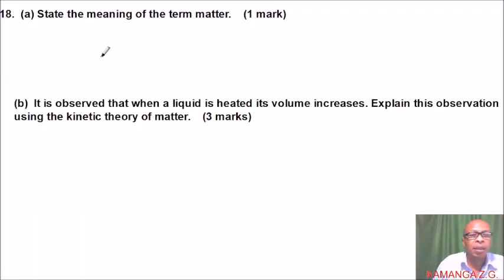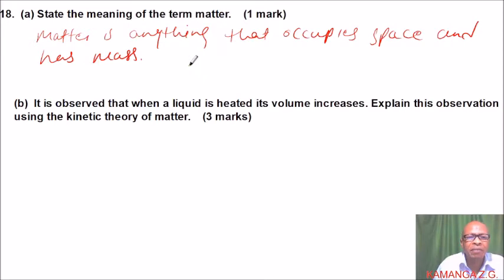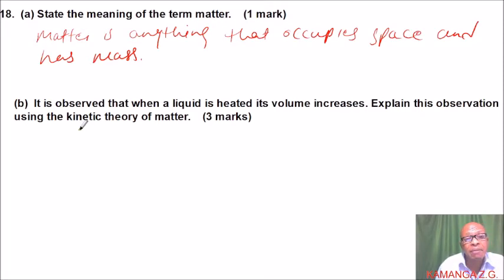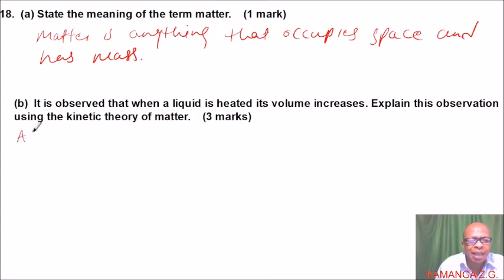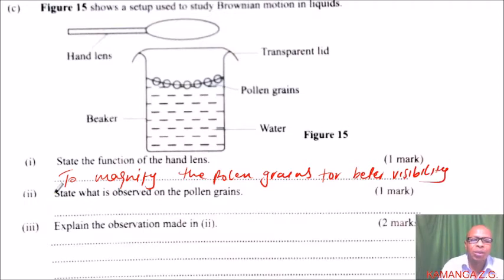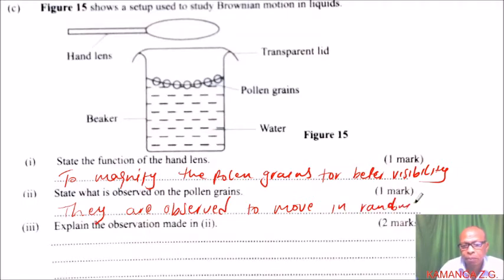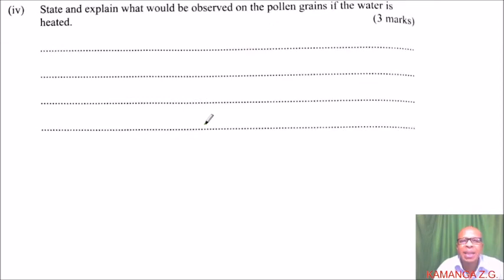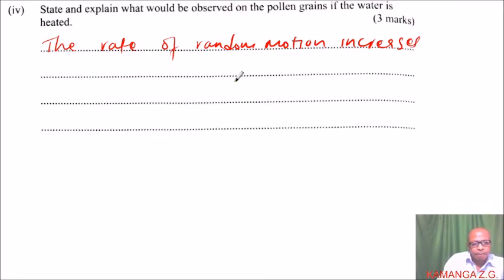2020 KCSE PHYSICS PAPER 1 QUESTION 18